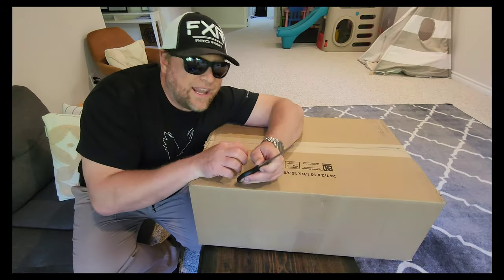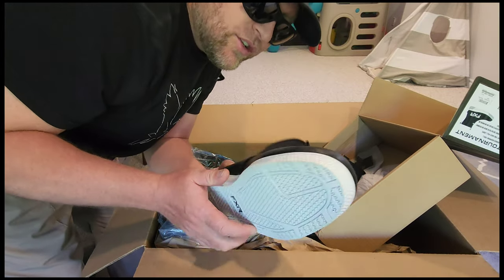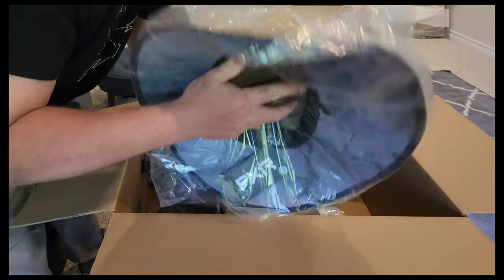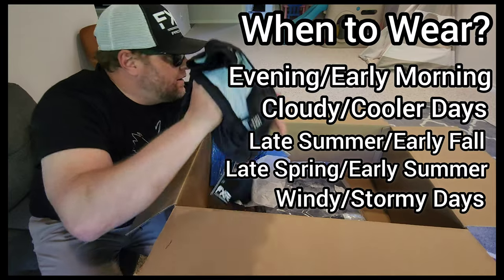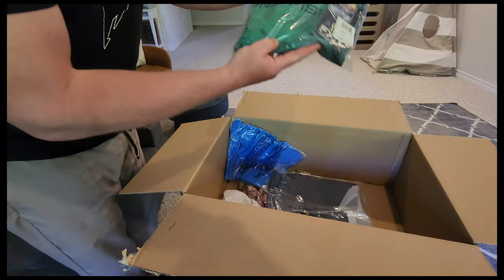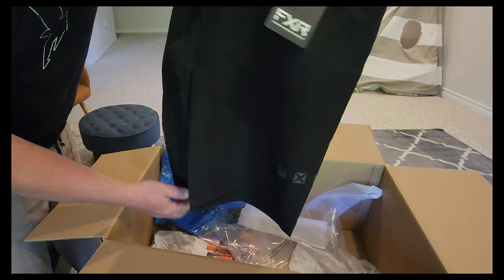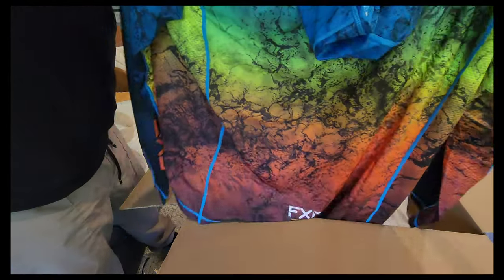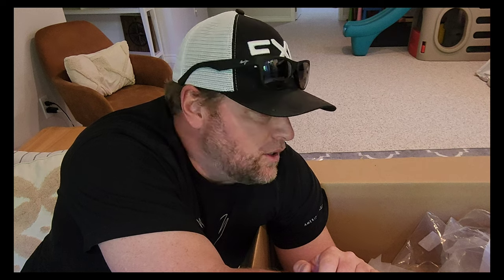What's in this MYSTERY BOX!? Let's FIND OUT! 🤔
The items in the box are not a mystery to me. I ordered them. But to everyone else watxhing IT IS A MYSTERY BOX LOL. Follow along while I open the box and describe each item and explain why O ordered each fishing item for this summer. 😎